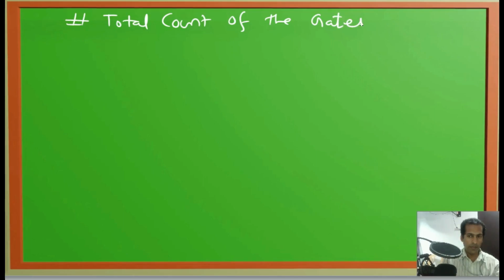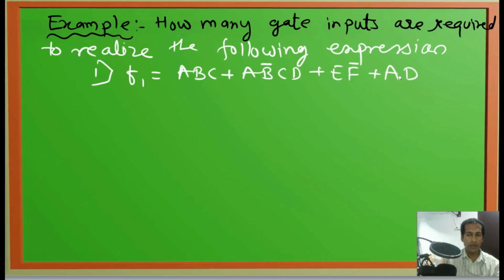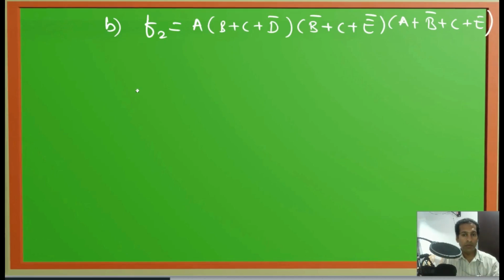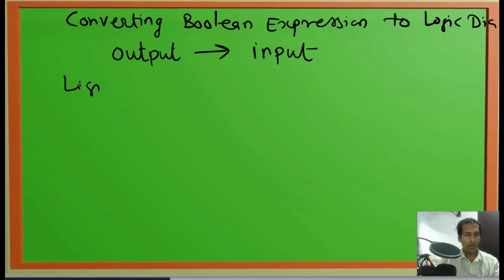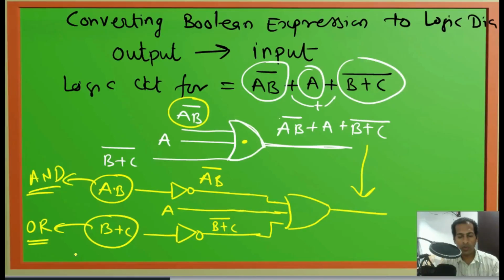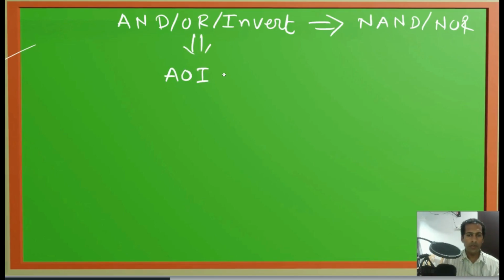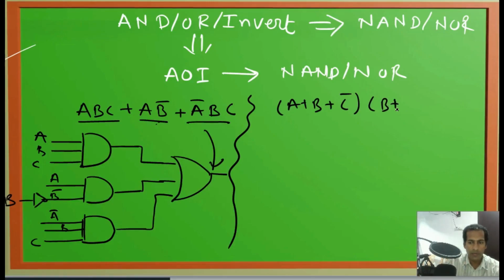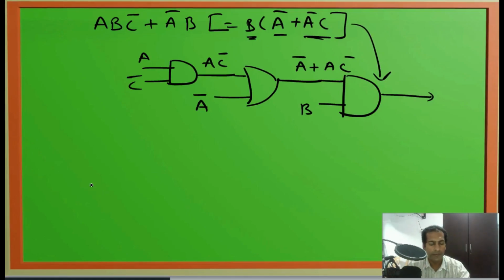Boolean Algebra Part - 13